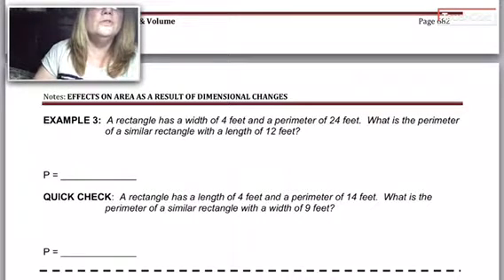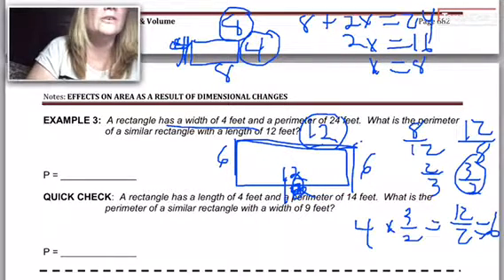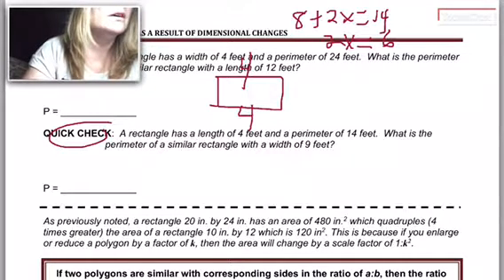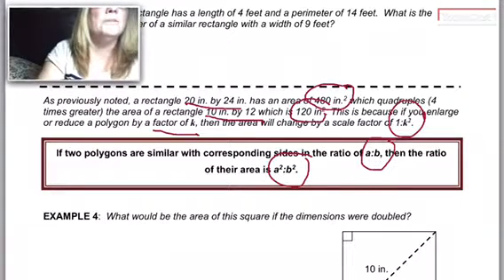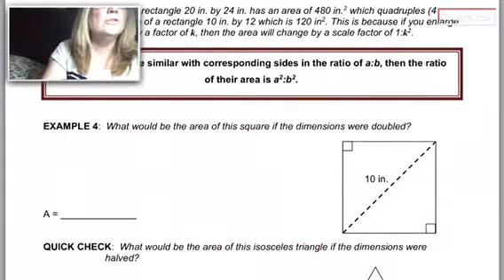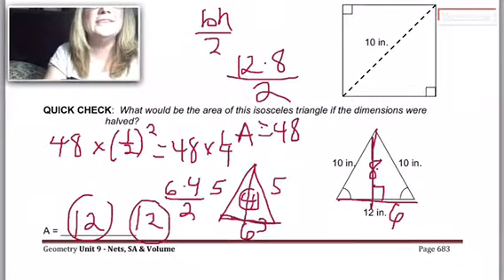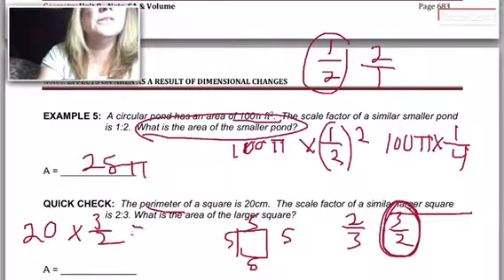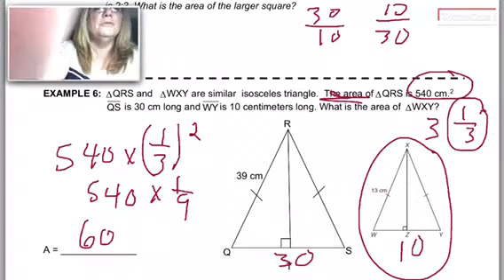Part 2 effects on area as result of dimensional change